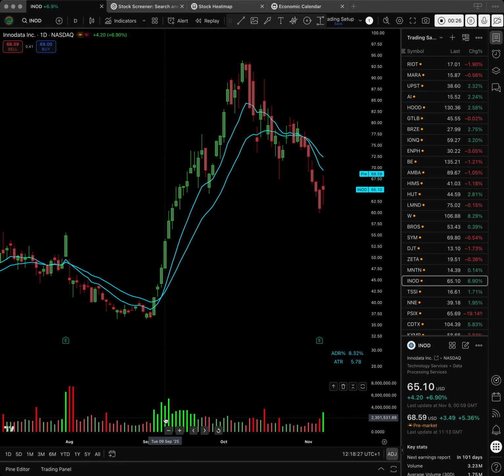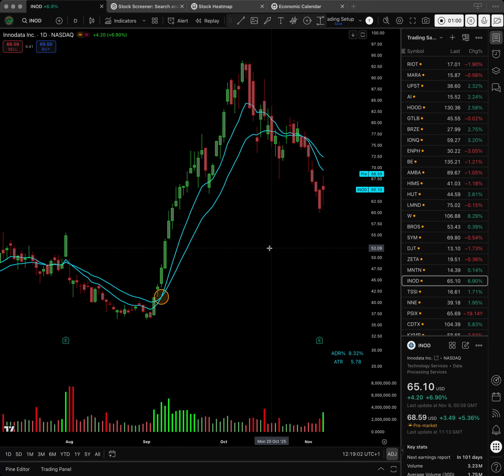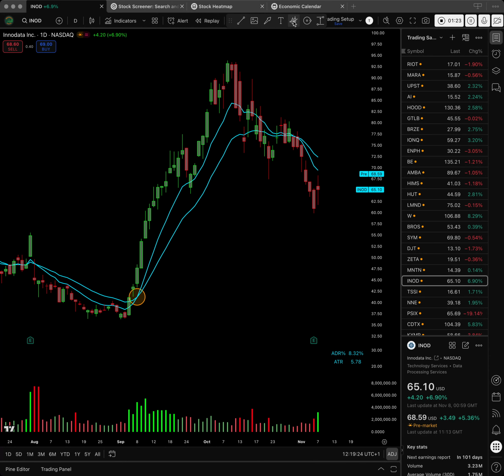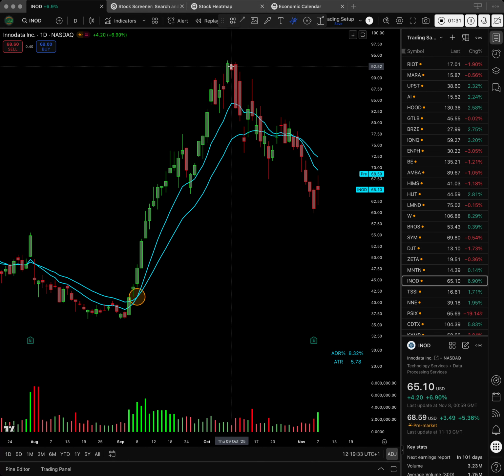The Secret Weapon in Every Pro Trader’s Toolkit - AVWAP Explained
Discover how the AVWAP (Anchored Volume Weighted Average Price) gives traders a true edge in identifying real support and resistance levels.
In this short video, we’ll break down how to set it up, where to anchor it, and how we use it to confirm breakouts with sniper-like precision.